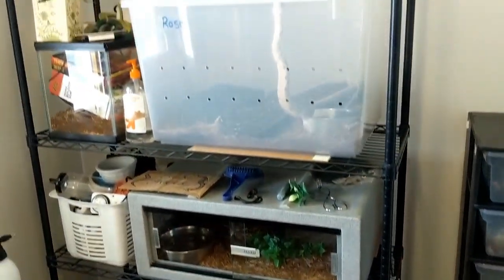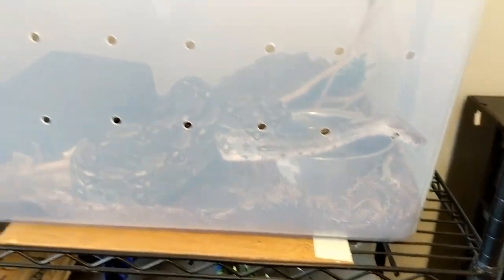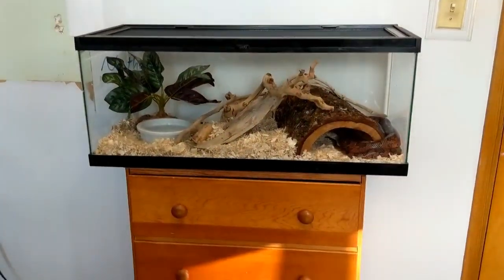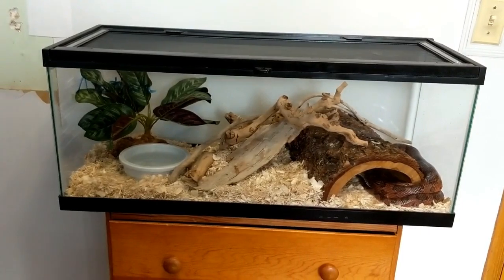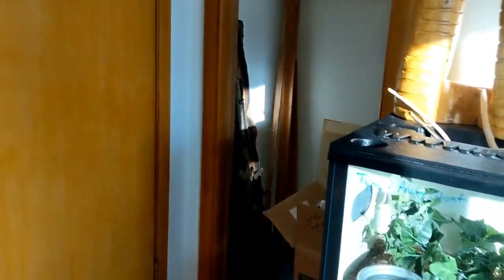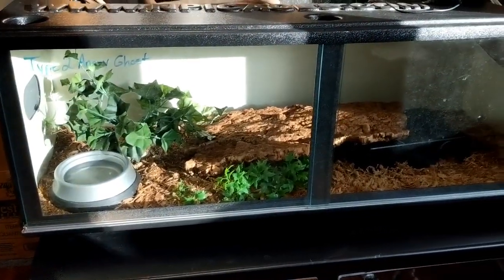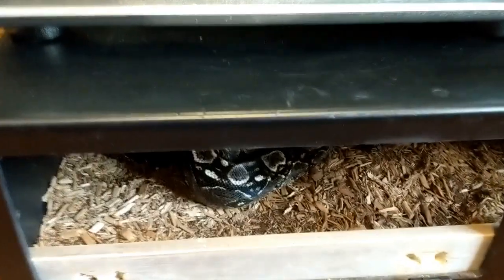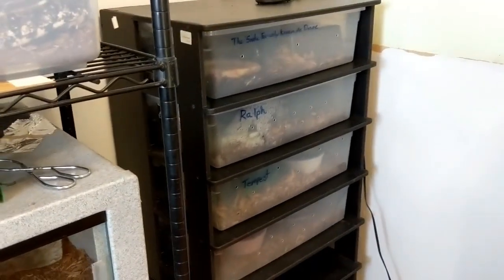Reptile Room Tour 2019 - New Snake Room!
New house, new snake room! I expect it will look totally different by the end of the year. Thanks for coming along on this journey with me! I've got lots of plans for new content in the works.